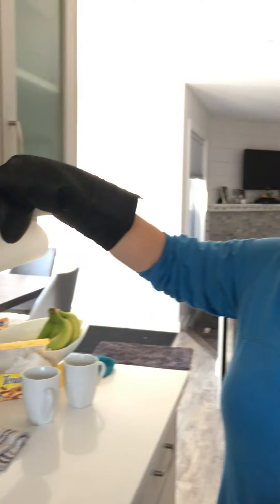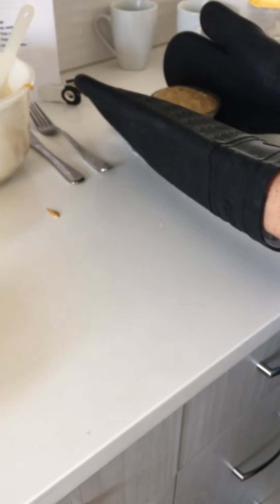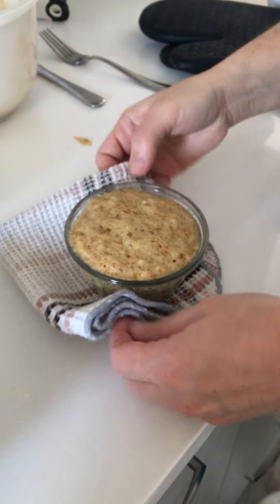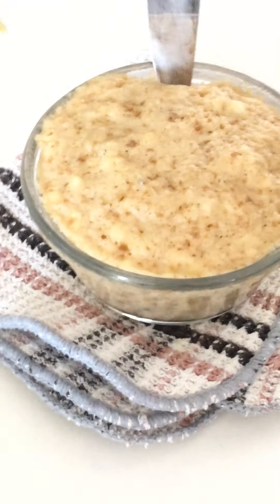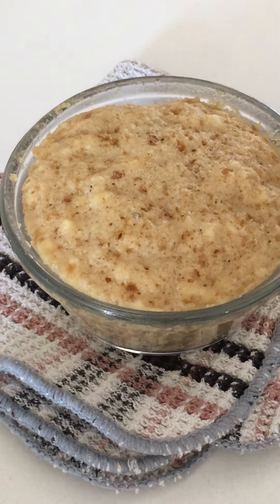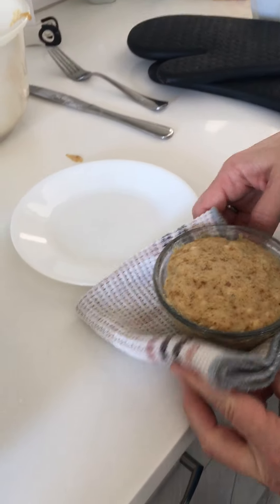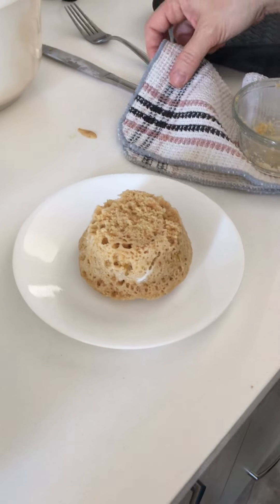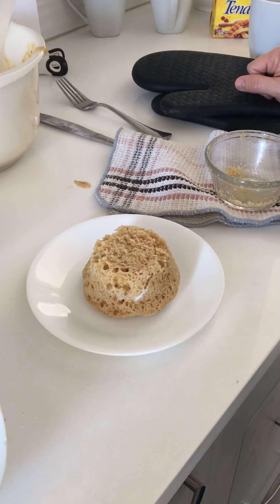Microwaved Banana Bread Part 2